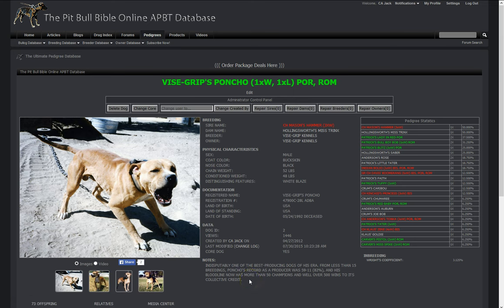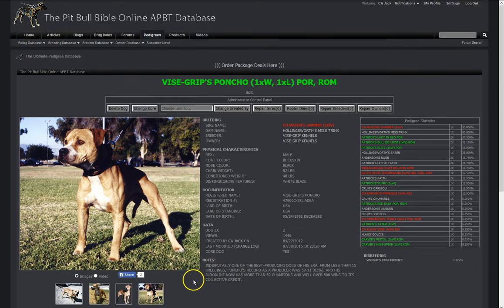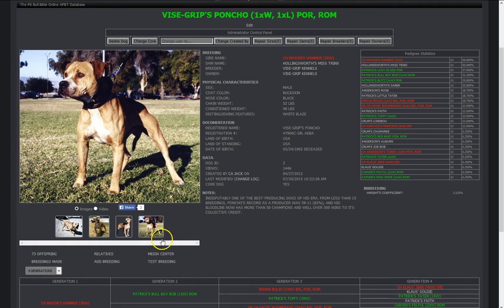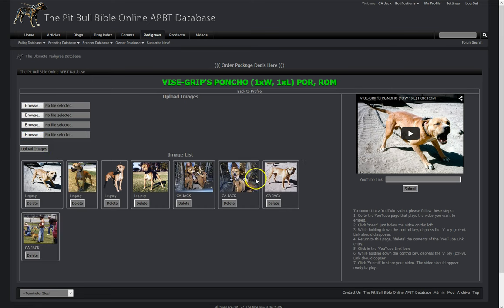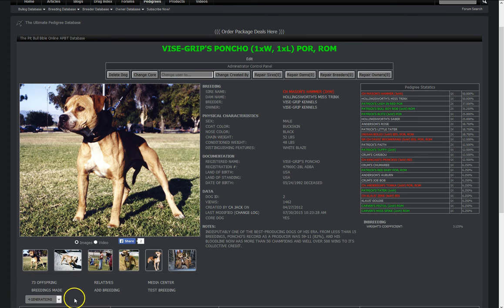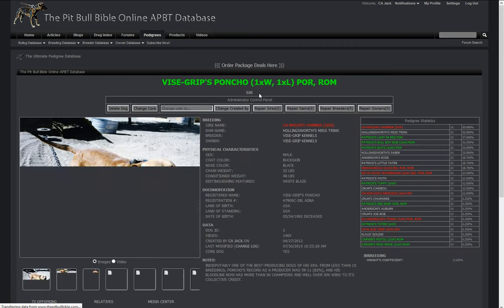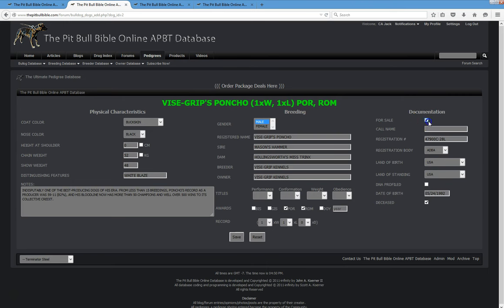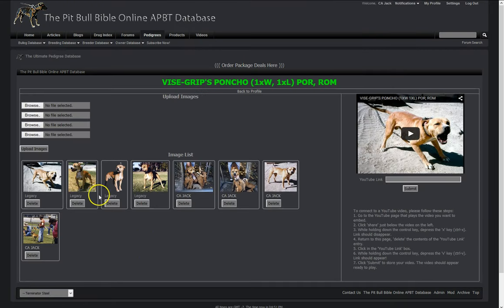NEW BULLDOG PROFILE PAGE